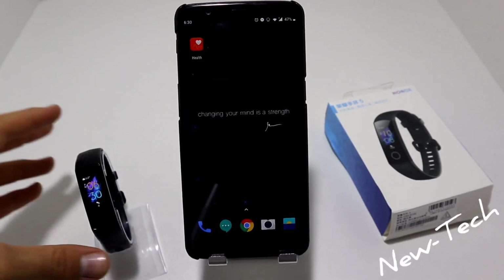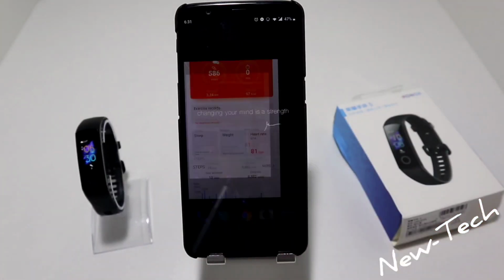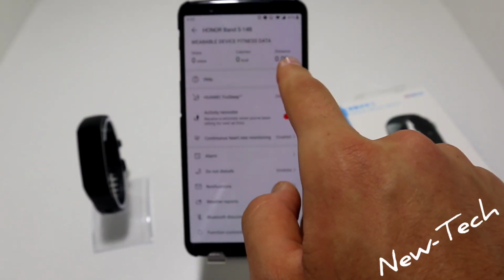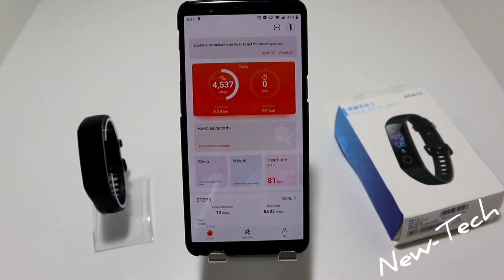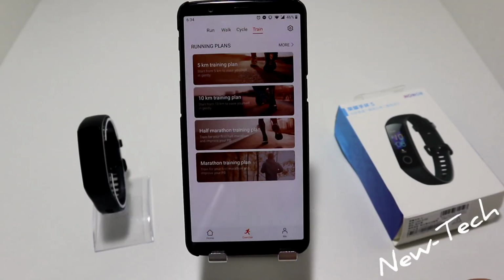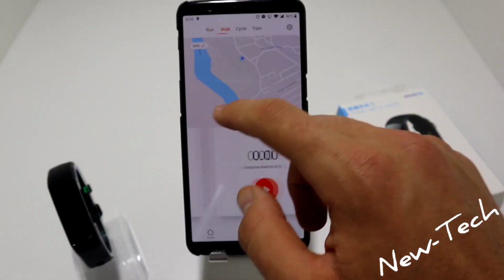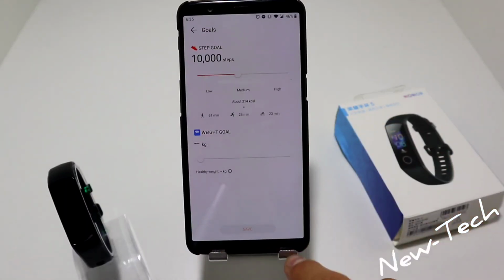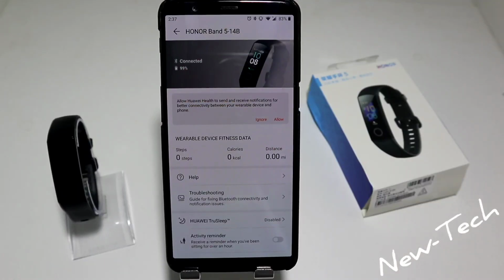How to connect Honor Band 5 with Health app Android phone Smart Band Bracelet Wristband